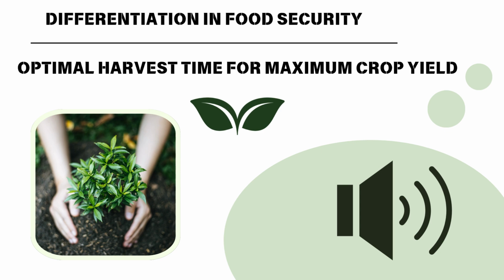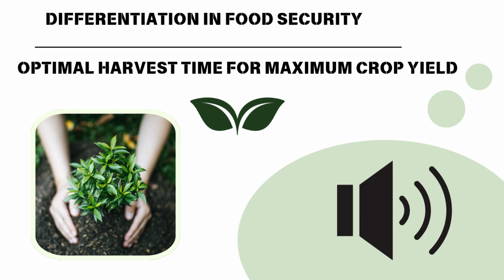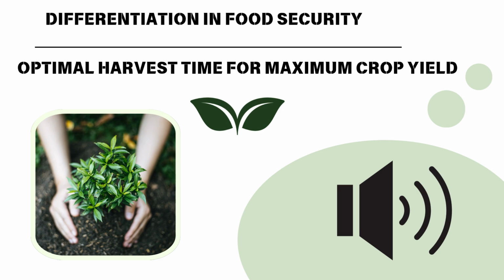PODCAST: DIFFERENTIATION IN FOOD SECURITY